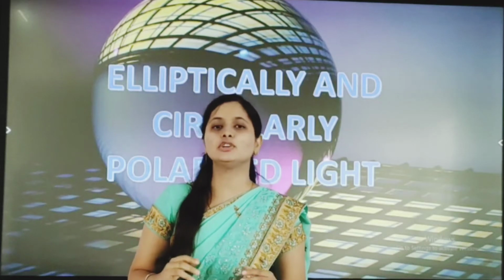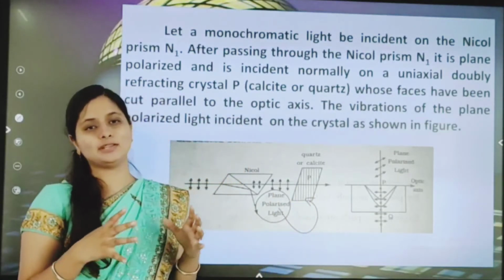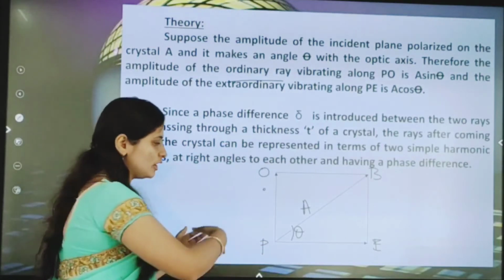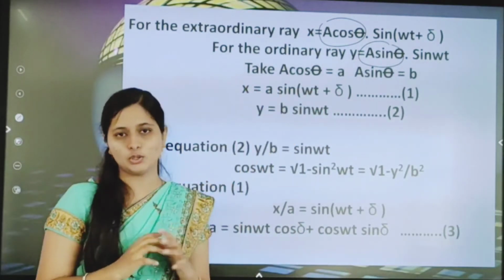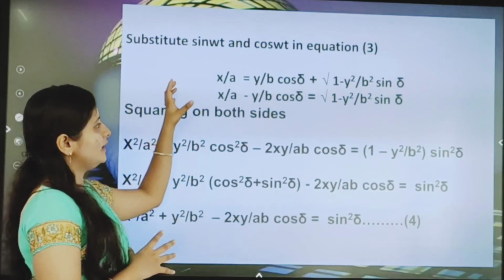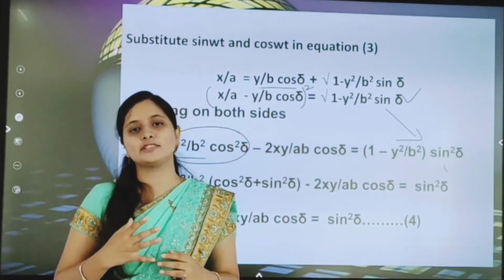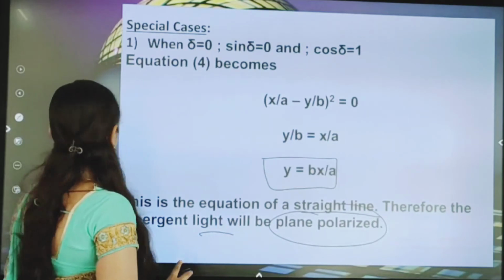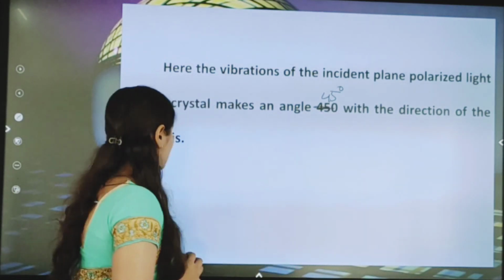Elliptically and Circularly polarized light Derivation... Bsc 4th sem